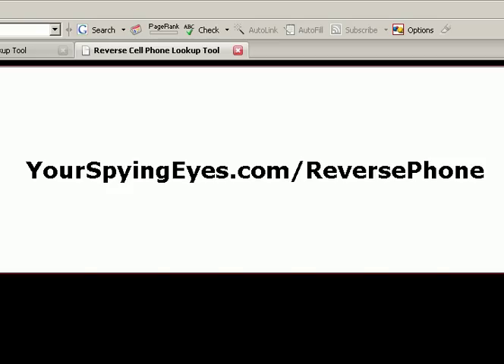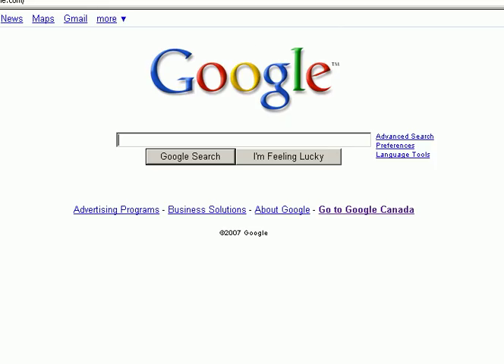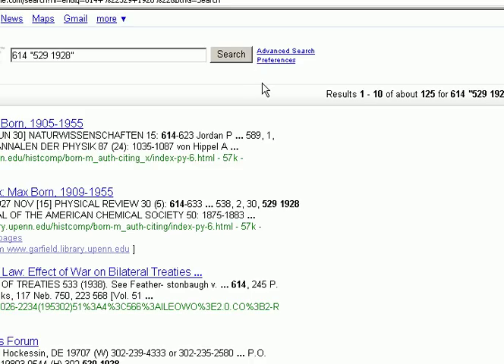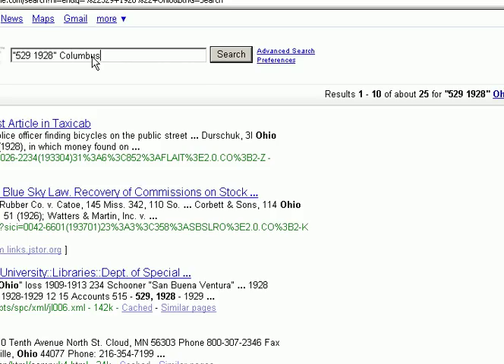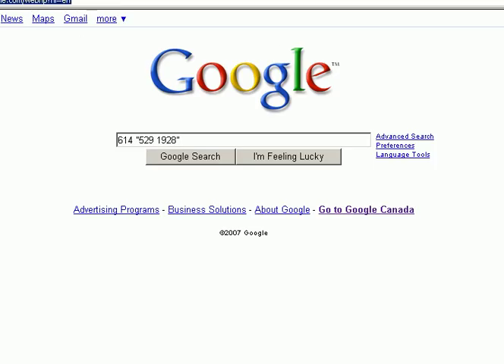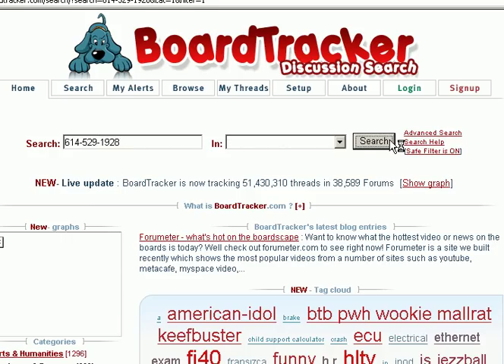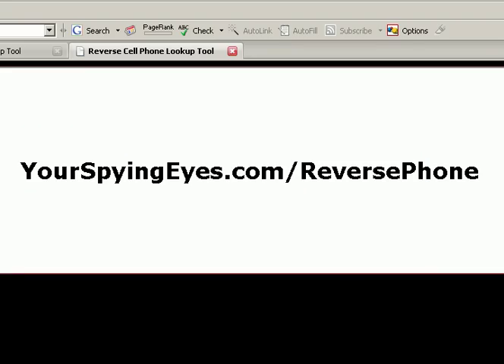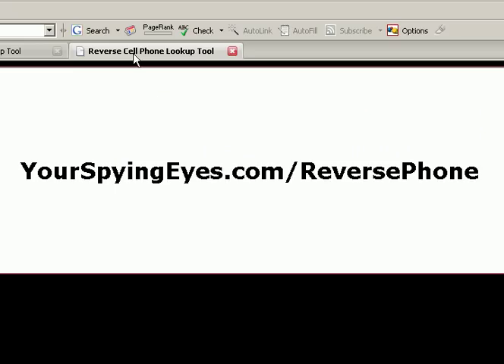How to Do a Free Reverse Cell Phone Lookup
Watch this video to learn how to use search engines like Google to pull up a SURPRISING amount of information about any phone number - including cell phone numbers. If that doesn't work, then you can access a paid database with most cell phone & unlisted number records,